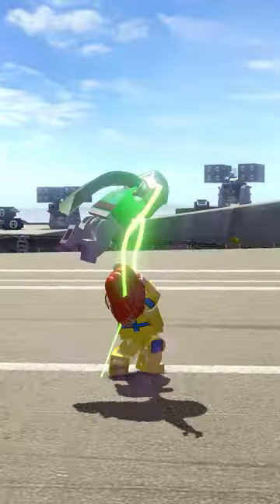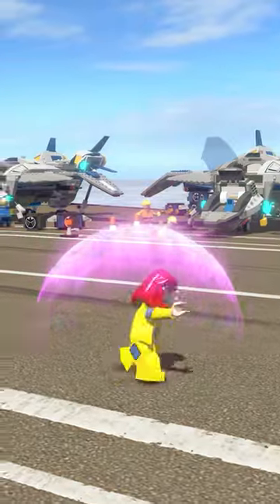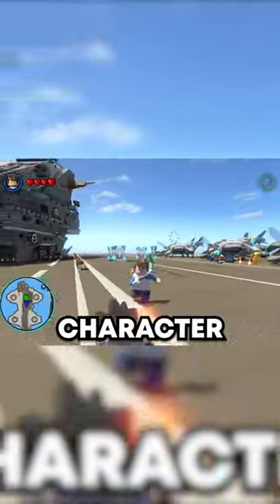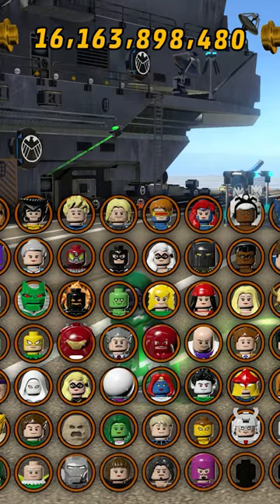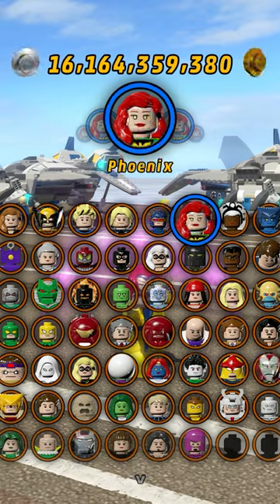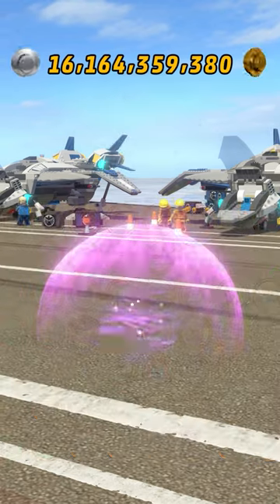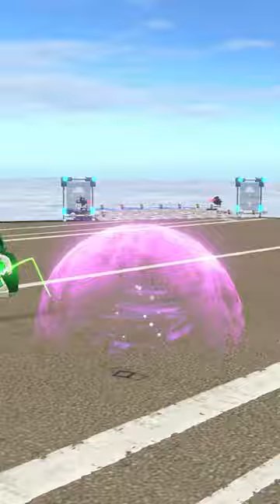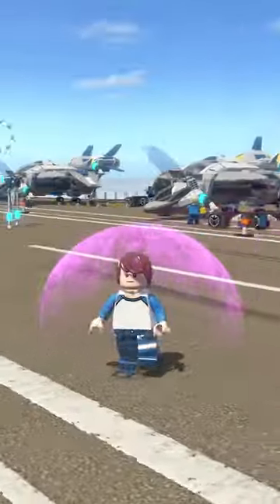LEGO Marvel had a Secret Character...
Secret Character Glitch in LEGO Marvel Superheroes. Ranging across a wide range of LEGO Games from Lego Star Wars , Lego Dimensions & More .

This video was edited by RuggedEagle